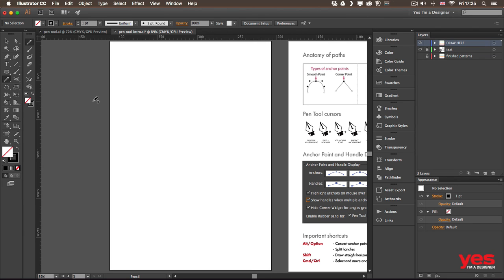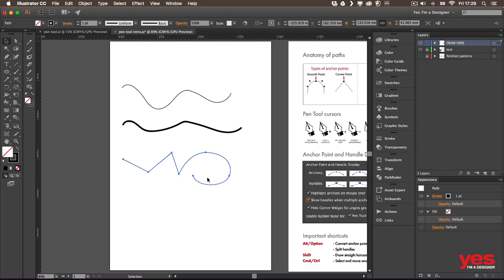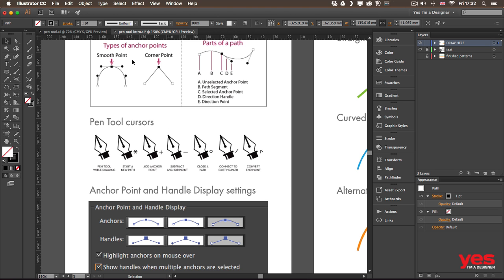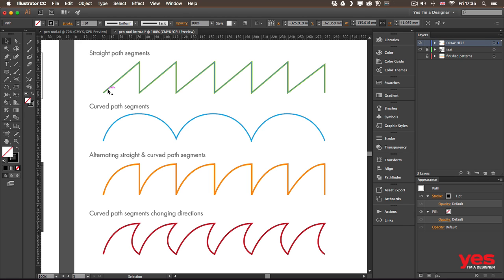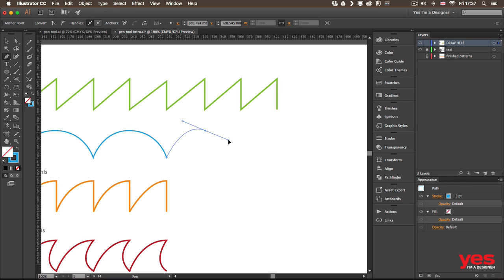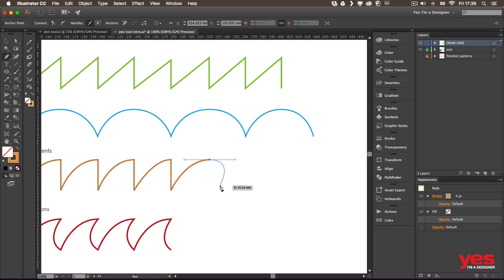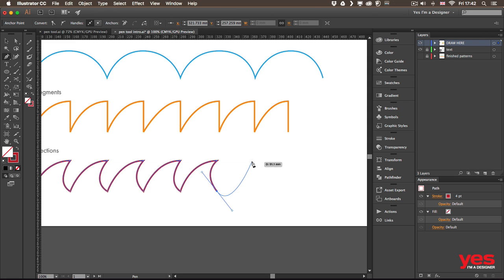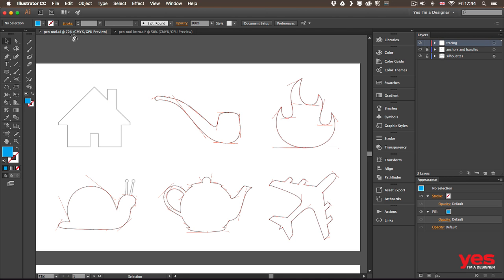Drawing with the Pen Tool in Adobe Illustrator CC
Learn all the useful core concepts of working with the Pen Tool in Adobe Illustrator. This is probably the most important drawing technique you can learn and the features explained here will also apply to Adobe Photoshop and InDesign.

If you want to learn more about Illustrator CC, check out my ultimate training course called Illustrator CC MasterClass: